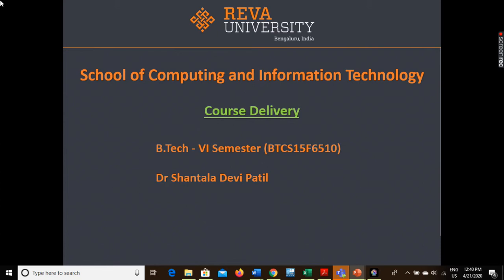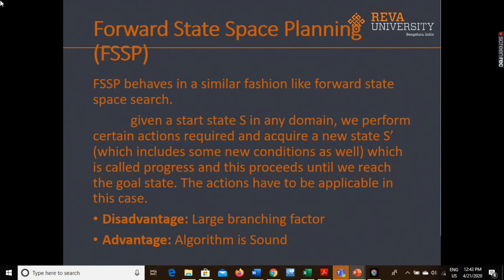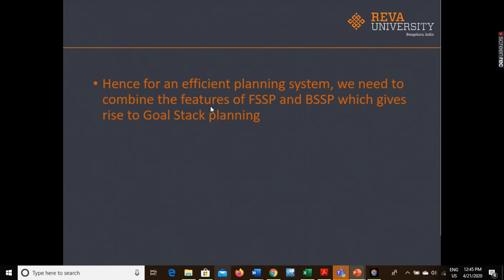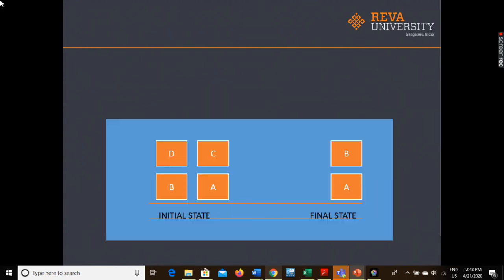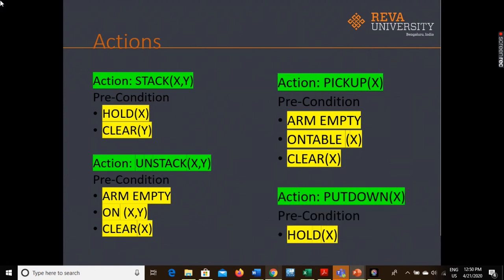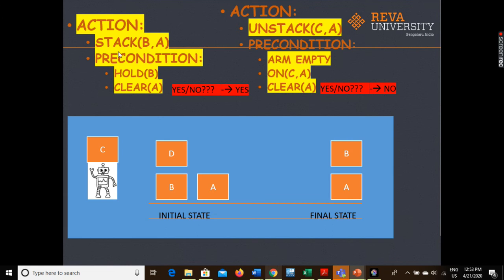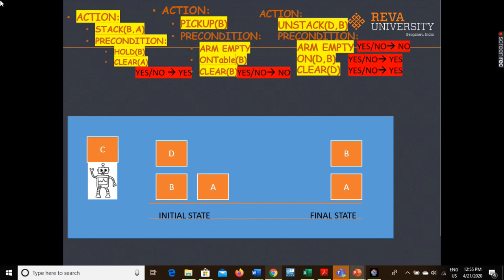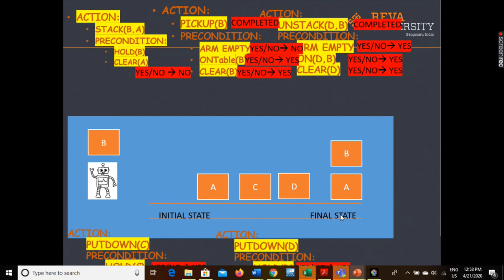IA Module III Planning session 3: Block World planning problem